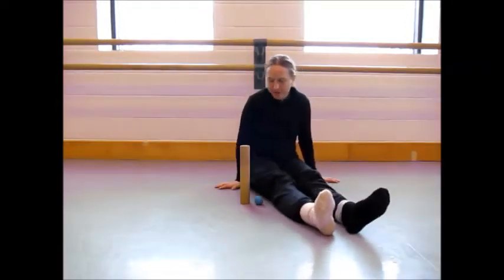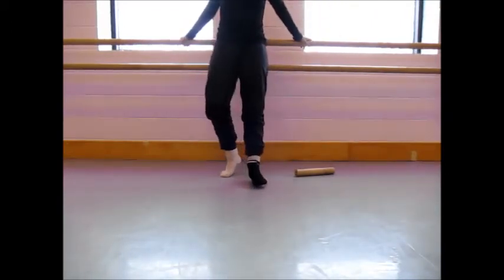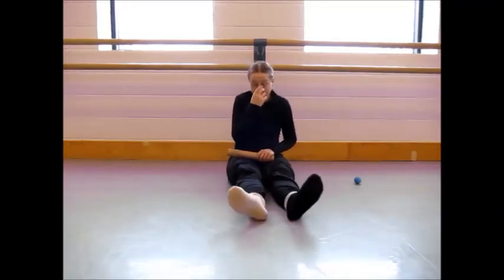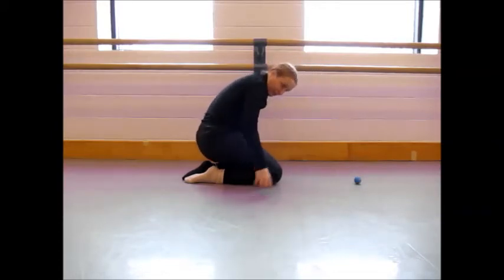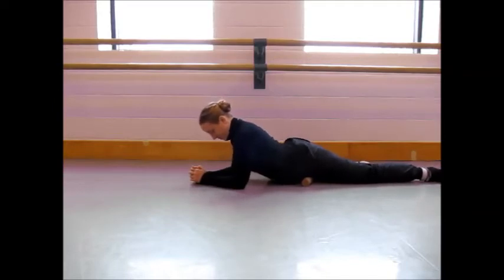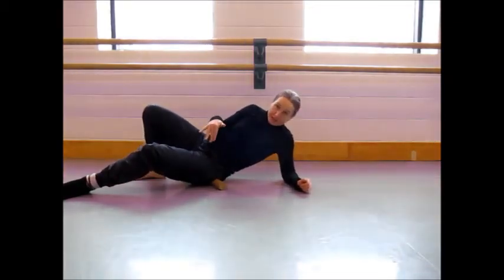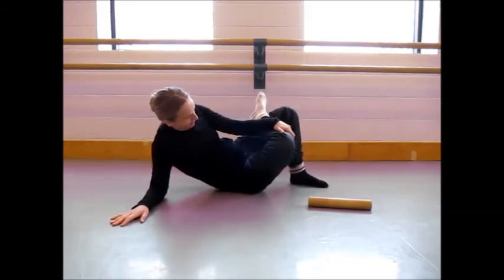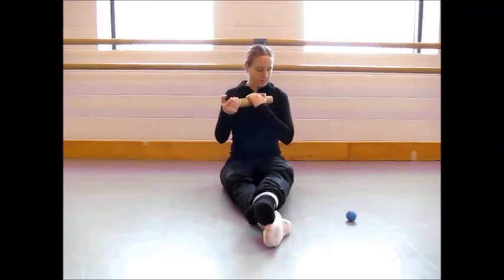Follow Along Body Rolling Session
I don't roll like this every day, or even every week. But I wanted to share all the different ways you can use the Simple Roller in video.

Support my dancing and my Pointe Shoe Scholorship!

I play the piano for ballet classes, and I play the vibraphone for fun and sometimes for church:

I teach ballet, take ballet and other dance classes, and perform whenever I can. I also do workshops and try new conditioning workouts and stretches

I also do silly random videos and sometimes I just ramble about my life and ideas. I managed a group of Singing Socks, a Stand Up Comedian from The Fuit Basket, I am a champion snow swimmer, and some times I just want to record something I found interesting:

I also run a small business that makes custom dance wear, skirts, leotards, and warm up items. These are some of my promo videos:

Here is my website, which includes my blog where I share many of these same videos: